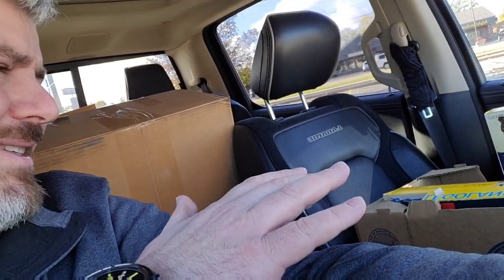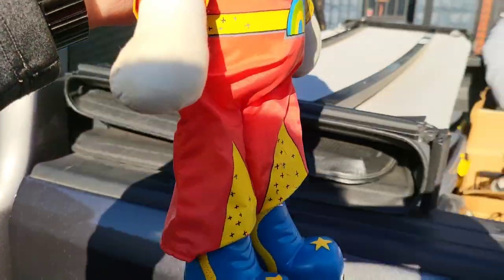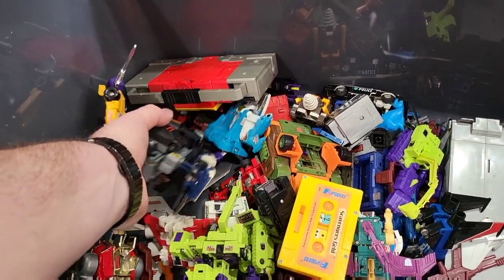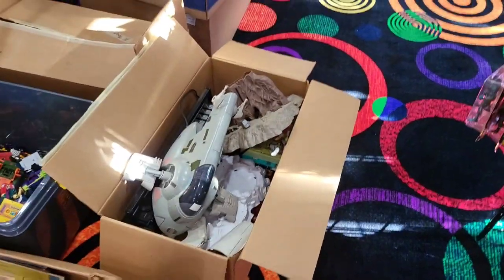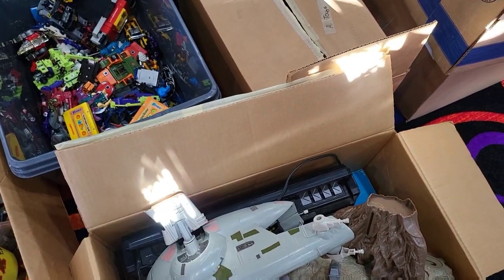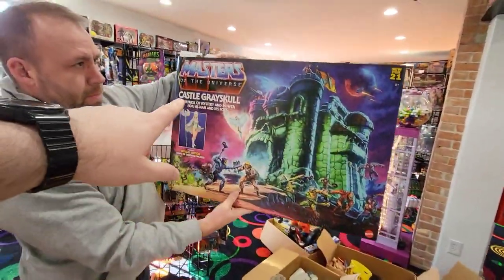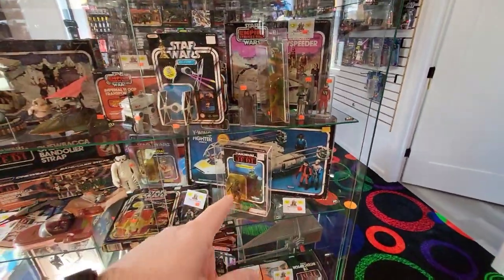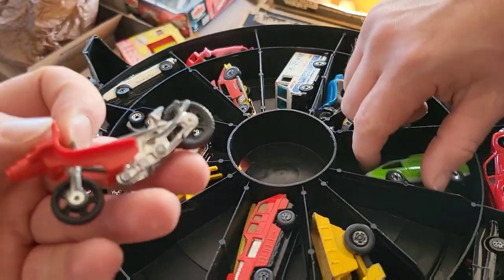G-1 Transformers, Mask & More We Pick up an Attic Fresh Collection of Vintage Toys!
We are always buying💸💰Have a collection to sell?
🤖Vintage Toys🦸
🧟Role-playing Games🐉